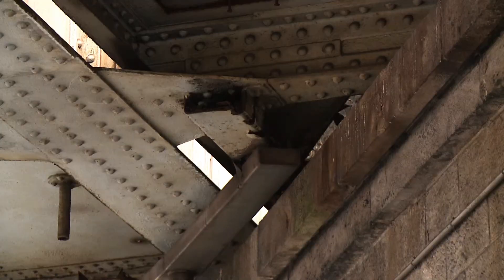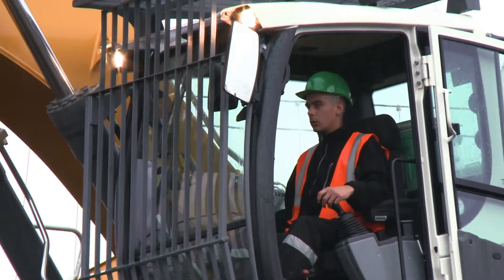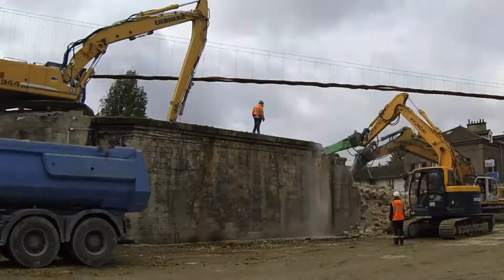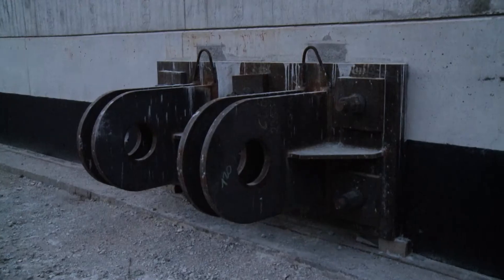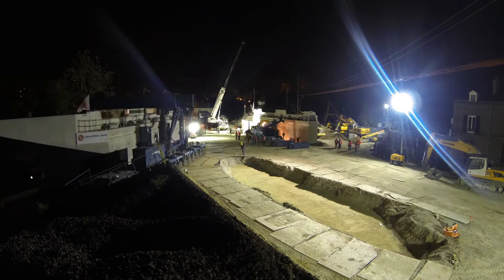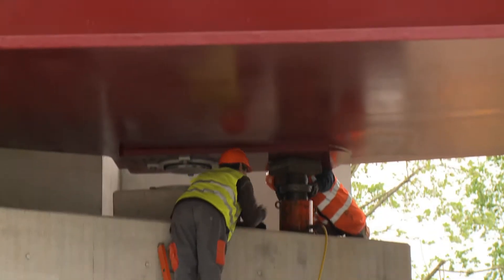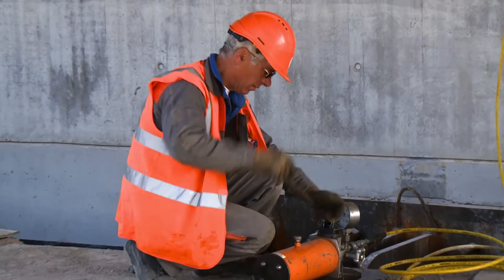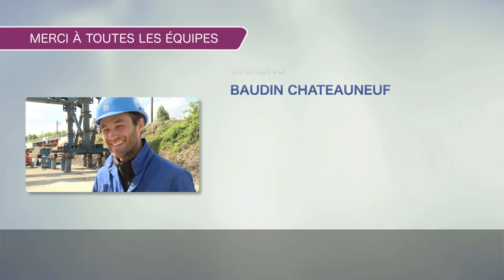INCREDIBLE! French Railways replaces a bridge by another in 5 days!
In 2013, SNCF and RFF (French Railways) embark on a big and crazy project: to replace IN FIVE DAYS the old rail bridge deck by a new one. The construction site takes place in Saint-Gratien, France, near Paris.